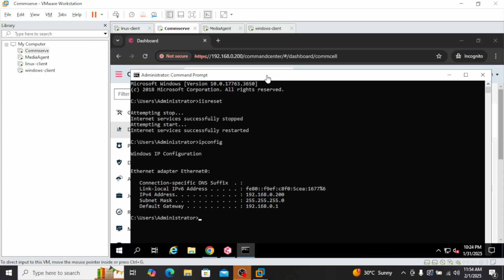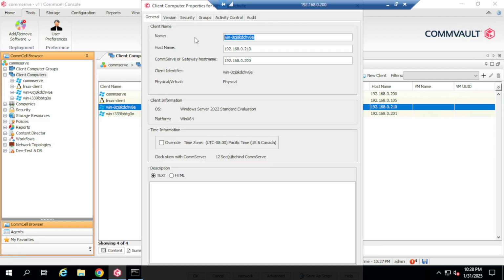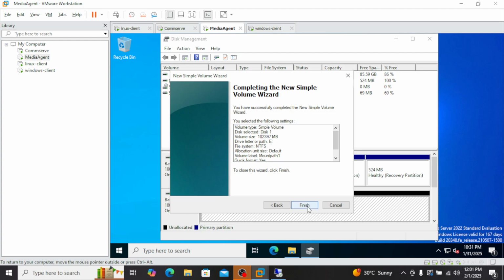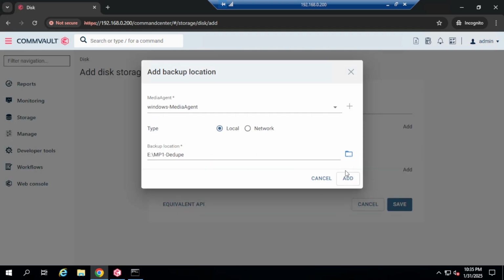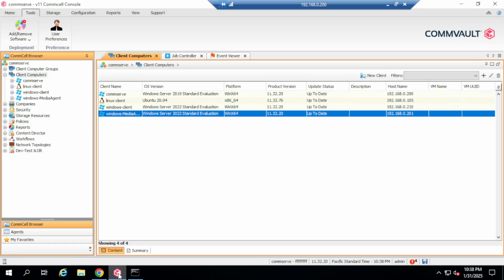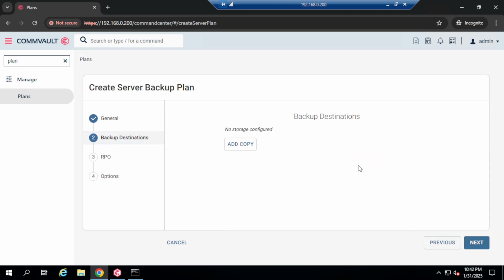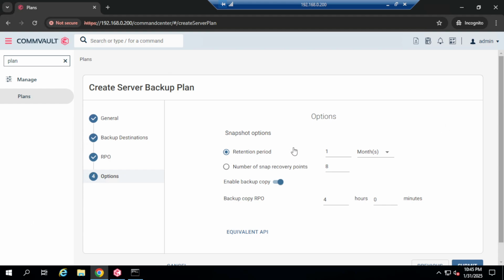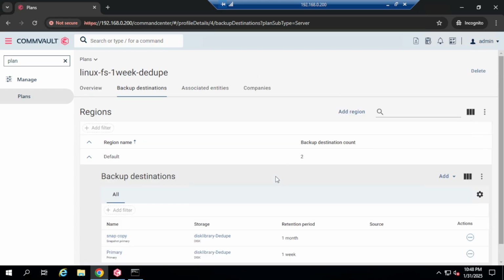13 disk storage plans in Commandcenter